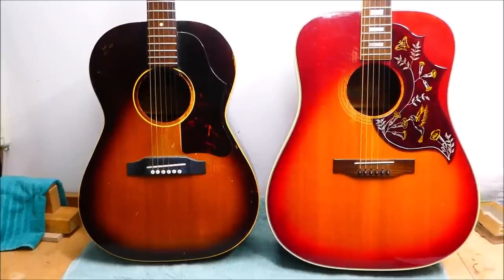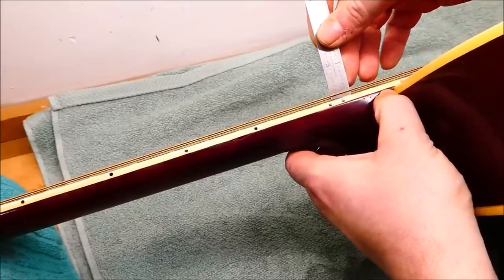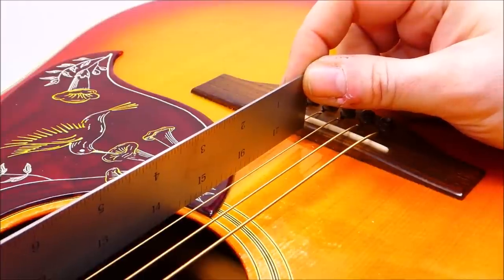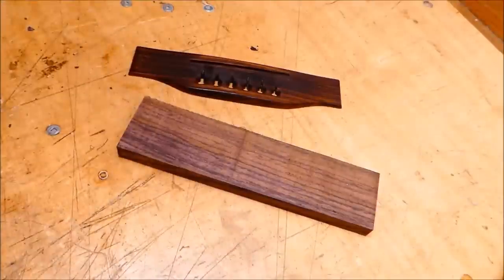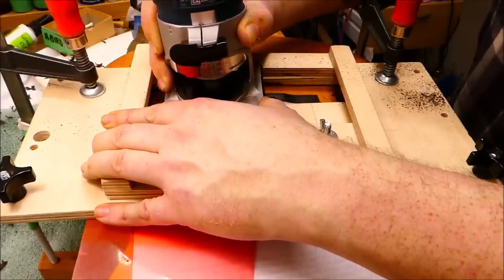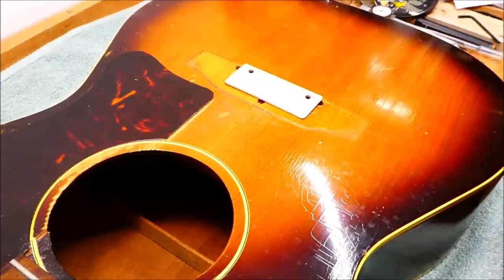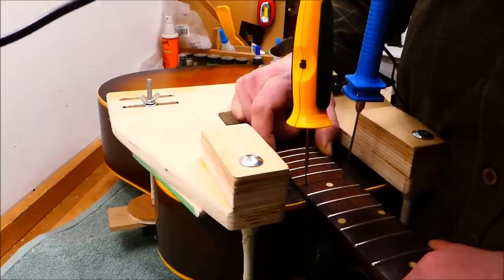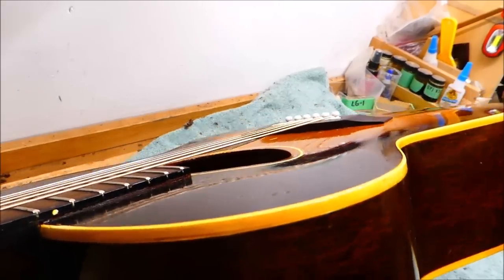Gibson resets and bridges